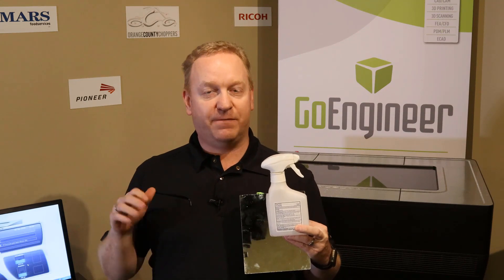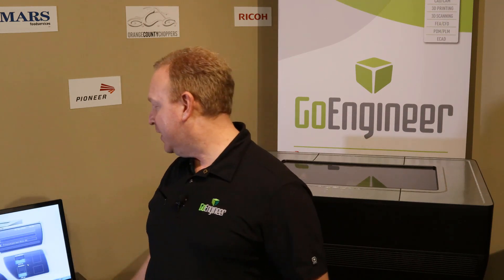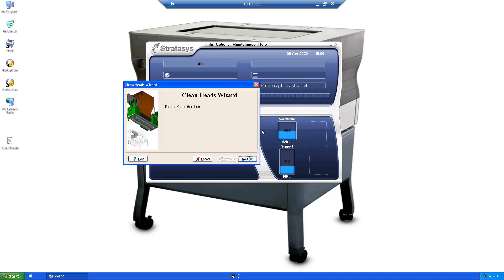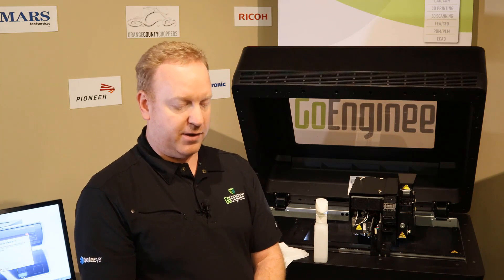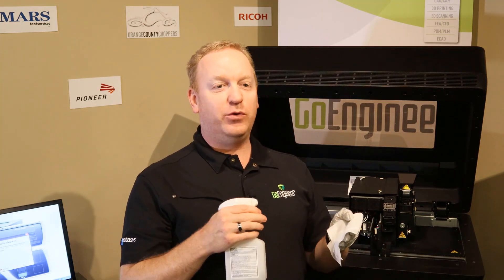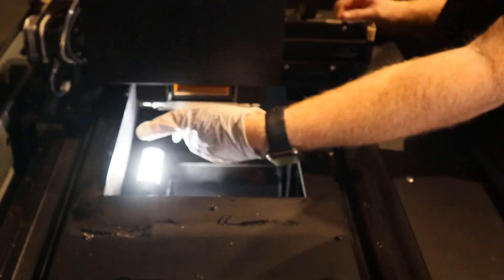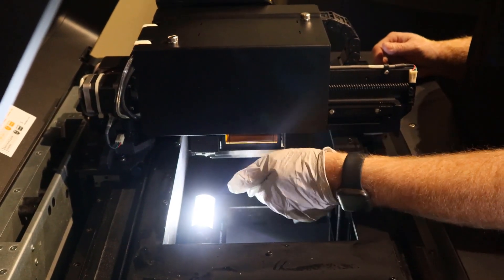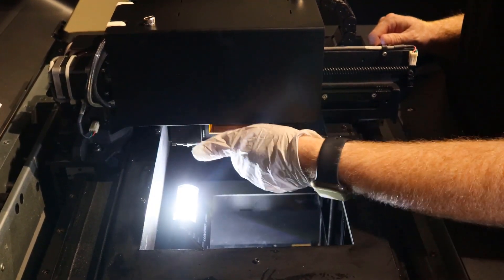Stratasys - Desktop Head Cleaning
If you’ve got a new team member in your 3D Printer room asking, “How do I clean the heads and roller on a V2 or V3 Desktop Polyjet Printer?”; we’ve got a video that can answer that question. This is a quick “how to” guide that demonstrates that procedure. The Stratasys Polyjet technology is an advanced 3D Printing platform that uses photopolymer acrylic resins to build highly detailed, fully dense, and multi-material (depending on the system) models for the medical, automotive, and consumer goods industries, to name a few, throughout the world.